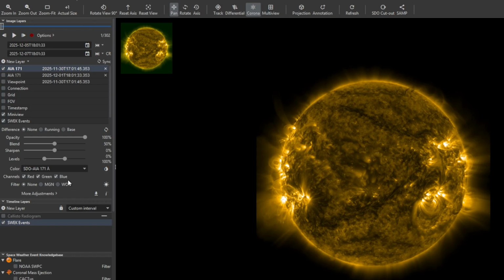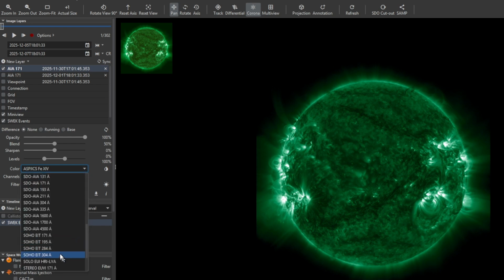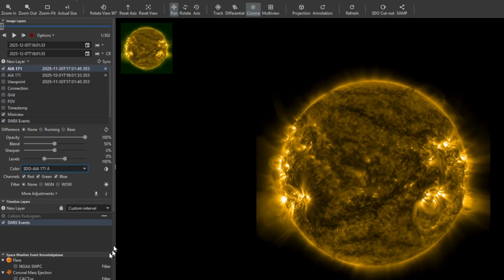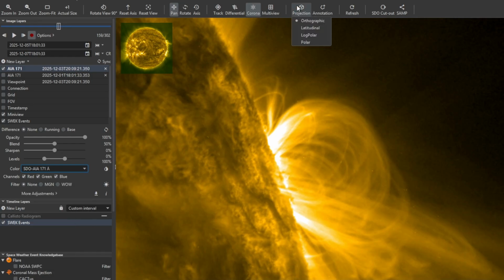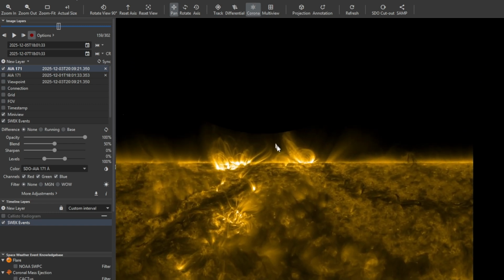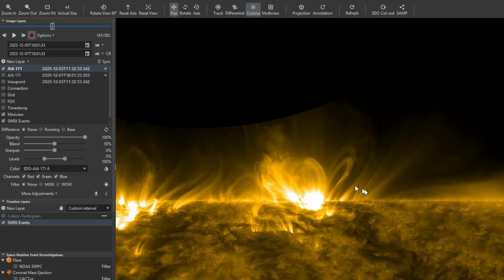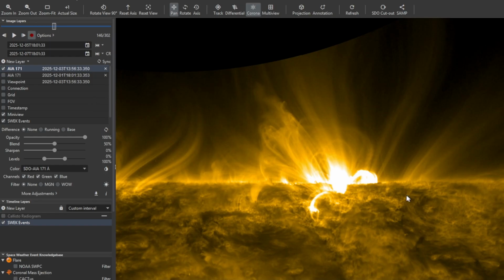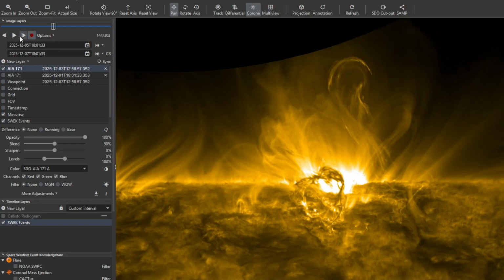I found something unique and amazing on the Sun today!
This week the Sun did something I’ve never seen before — and it might be something solar physics has never actually documented in this way.

Using SDO/AIA 171 Å imagery, I captured a solar eruption that revealed multiple stationary, concentric shell structures in the low corona. These shells didn’t expand, they didn’t move, and they weren’t “waves” in the traditional sense. Instead, each shell lit up one after another, like a ripple of illumination across fixed layers already sitting inside the corona.

This wasn’t a compression wave.
This wasn’t an EIT wave.
And it sure as hell wasn’t plasma flying outward.

What we caught is a sequential visibility front — an illumination ripple that exposed a radial structure the corona normally hides. Each shell appeared about 28.5 minutes apart, and the spacing between them was almost perfectly uniform (~8,700 km). That regularity makes it very hard to dismiss as coincidence or noise.

This video breaks down:

🔥 The eruption itself
🔥 The dark confinement zone before the flash
🔥 Frame-by-frame difference imaging
🔥 How the shells light up in order
🔥 Why they appear stationary
🔥 What this means for coronal structure
🔥 How this compares (and doesn’t compare) to known MHD waves

If this holds up, it suggests the corona has layered architecture we’ve never directly seen before — and eruptions act like flashbulbs that briefly reveal it.

This is early analysis, but the data itself is rock solid.

Watch the breakdown, look at the frames for yourself, and tell me what YOU think is happening here.